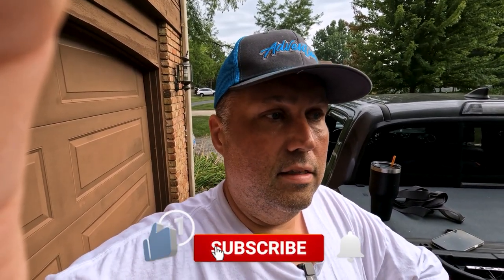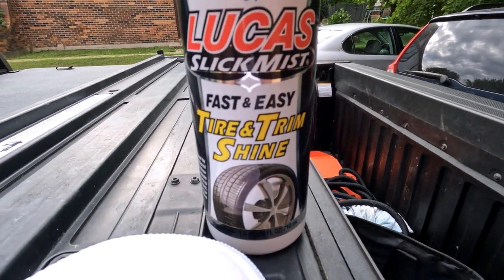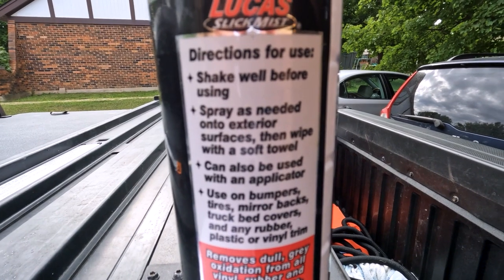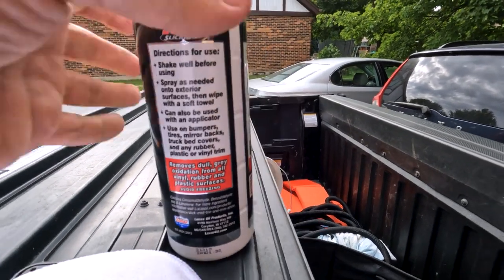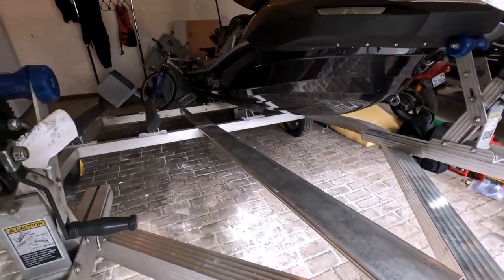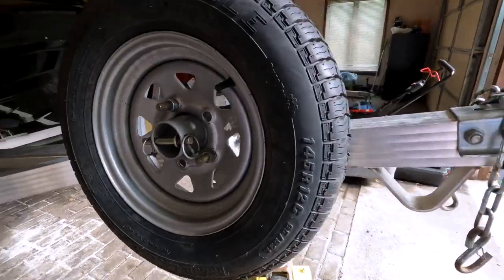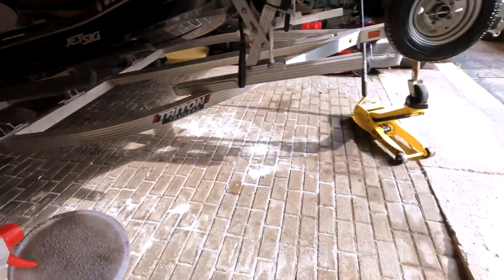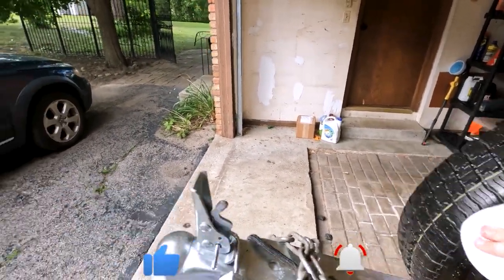Does Lucas Slick Mist Tire Shine Really Do This to the Trailer?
Lucas Oil Slick Mist Tire Shine is a great product to make your trailer look better in an instant.  Stand out from everyone else with a clean trailer. Pick up this product at any PWC dealer or Marine store.

Looking for the slickest adventure gear without being tied to a particular sport, activity or region?  Adventure - Travel - Adrenaline - Experiences Grab your merch today in many different colors

Have you been curious on how The Adventure State has been growing so fast?  Easy!  Hard work and vidiQ!

When our team gets too busy and needs help editing our videos, we go straight to Fiverr.  Whether you need video editing, graphics, a logo created or just about anything, there are LITERALLY thousands of creatives that do great work and most of them start at $5 for just about any job!  Get started at building more creative content

All of the products we use in this video were bought on Amazon.  Help us out by clicking the link below before your next order.  You have no idea how big of an impact that is for us!

For those of us in the Adventure World that really love to travel, the best companion during the long delays or road trips is audio books.  Audible has nearly every book ever written as well as podcasts and so much more.  Don’t think you would enjoy something like this?  We think once you try it, you’ll change your mind.  Audible is giving a free 30 day trial with NO obligation